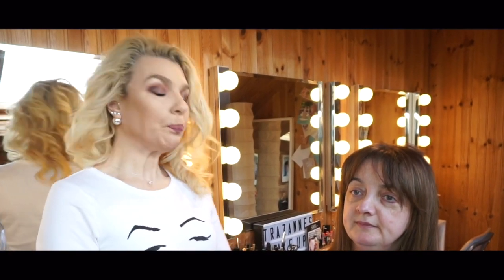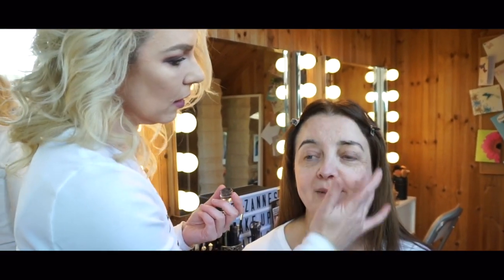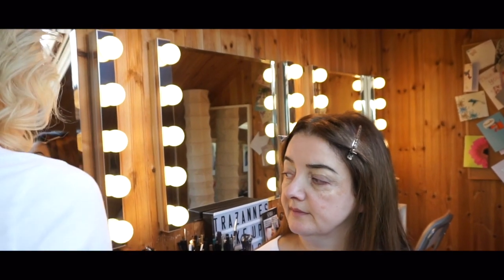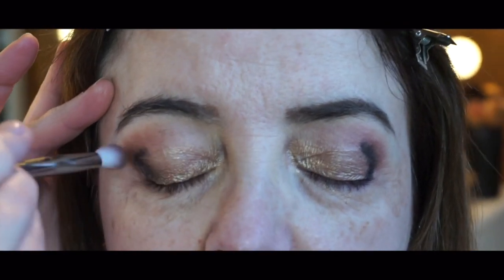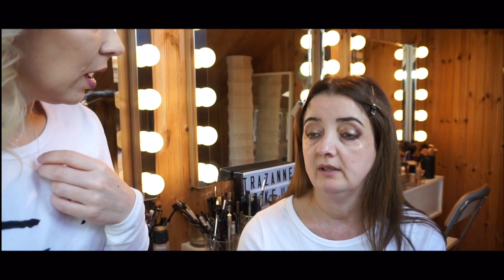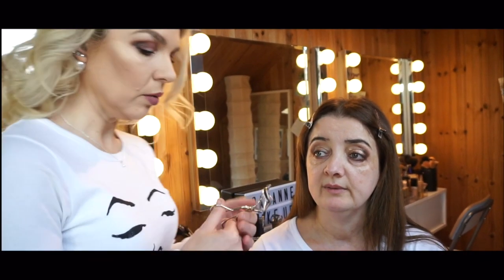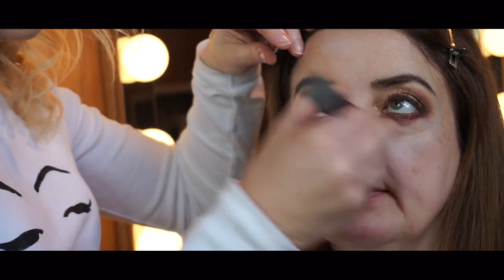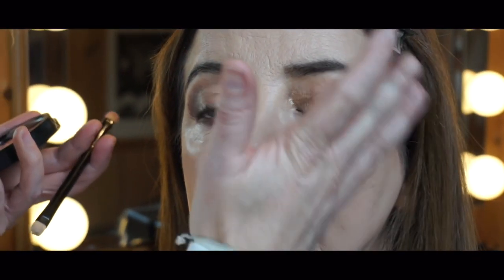Star guest Gina Potter in Trazanne’s Makeup attic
Gina Potter who designs the fabulous bespoke T-Shirts, was my star guest. Talking about how her business just started 8 months ago and is growing fast. I’m such a fan of Gina’s work.
We did a warm smokey eye look, hope you all like.

Instagram Trazanne Norwood
Boudoir photography

If you want to send me letters/mail/products/items to review
Xperience Boudoir
8 Elmwood Avenue
Belfast
BT9 6AY
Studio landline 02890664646